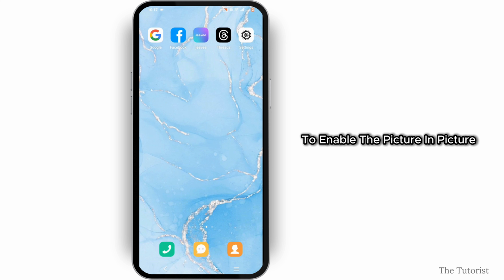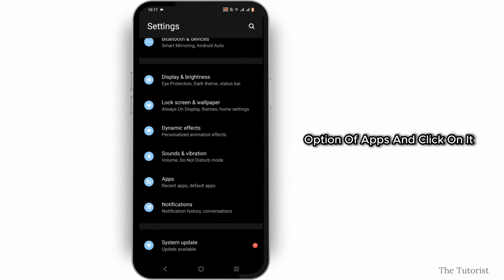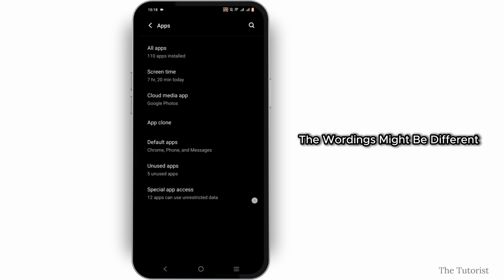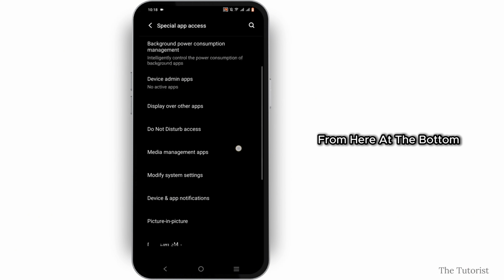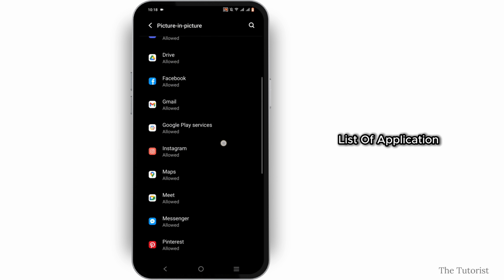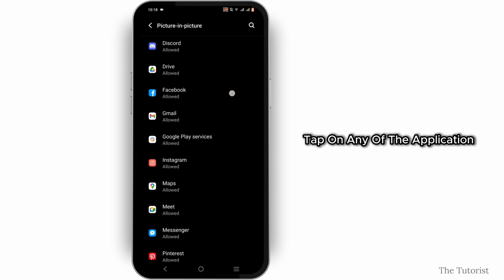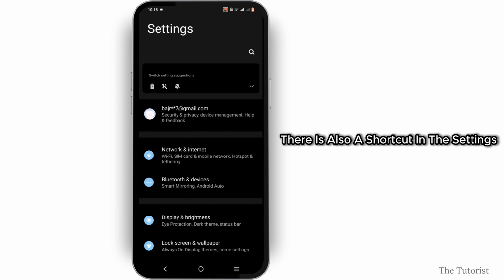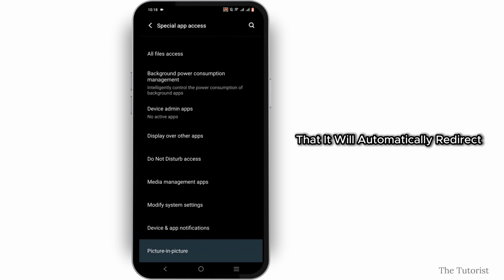How To Enable Picture In Picture On Android (2024 Easy Guide)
Want to use Picture-in-Picture (PiP) mode on your Android device to watch videos while multitasking? This guide will show you how to enable and use PiP for supported apps.

Timestamps:
0:00 Introduction
0:15 Steps to Enable Picture-in-Picture Mode on Android

Key Features:

- Step-by-step guide to activating PiP mode on Android
- Tips on using PiP for popular apps like YouTube, Google Maps, and video players
- Useful for multitasking and watching videos while using other apps

Steps:

1. Open **Settings** on your Android device.
2. Scroll down and select **Apps & Notifications**.
3. Tap on **Advanced** and select **Special App Access**.
4. Choose **Picture-in-Picture** from the list.
5. Enable PiP for specific apps by selecting them and toggling on **Allow Picture-in-Picture**.

Looking for more help? Here’s what else you can learn: customizing PiP settings, using PiP with video calls, and troubleshooting common PiP issues on Android.